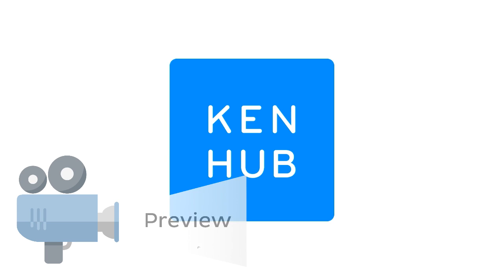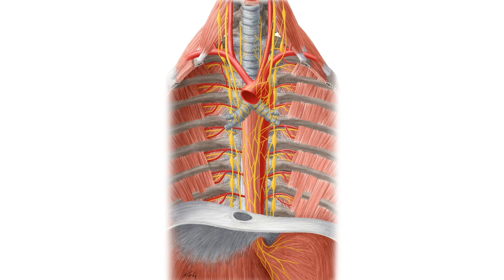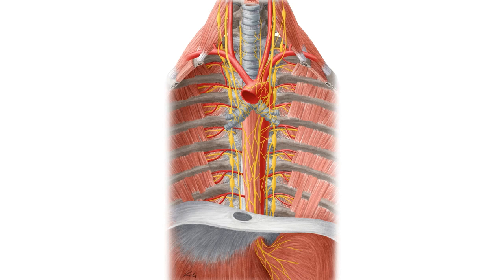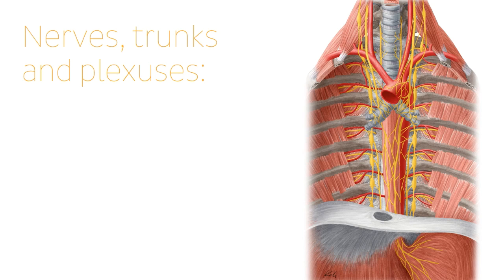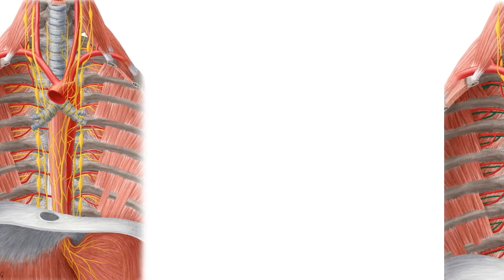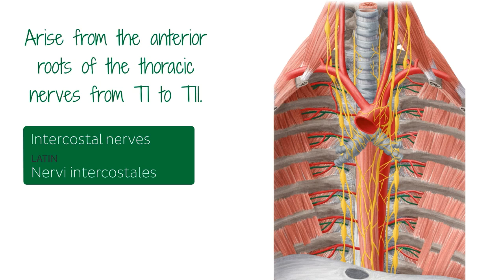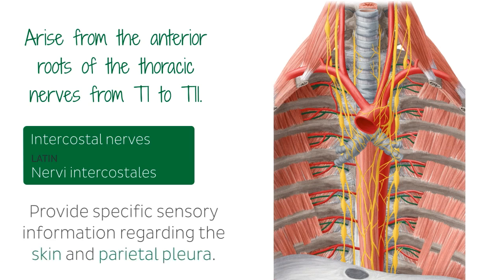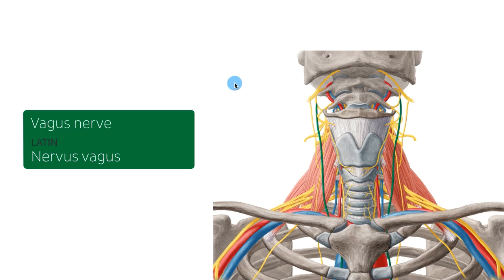Nerves of the esophagus (preview) - Human Anatomy | Kenhub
Welcome to our introductory video on the nerves of the esophagus! Hungry for more? Just click here for the full video

Oh, are you struggling with learning anatomy? We created the ★ Ultimate Anatomy Study Guide ★ to help you kick some gluteus maximus in any topic. Completely free.

To master this topic, click on the link and carry on watching the full video (available to Premium members)

Want to test your knowledge on the nerves of the esophagus? Take this quiz

Read more on the nerves of the esophagus in this FREE article, where we also detail the lymphatic drainage of the esophagus

For more engaging video tutorials, interactive quizzes, articles and an atlas of Human anatomy and histology, go